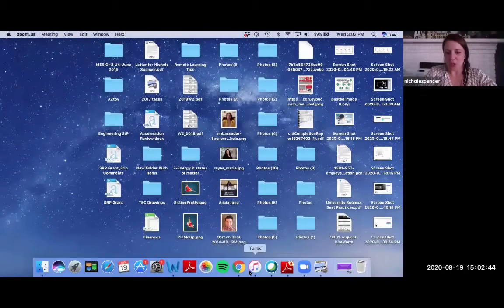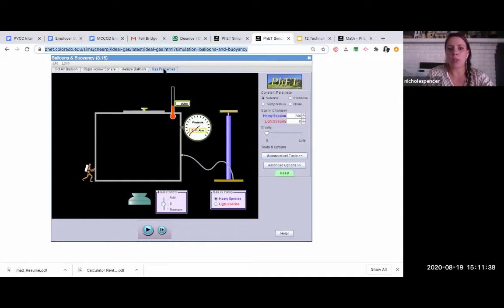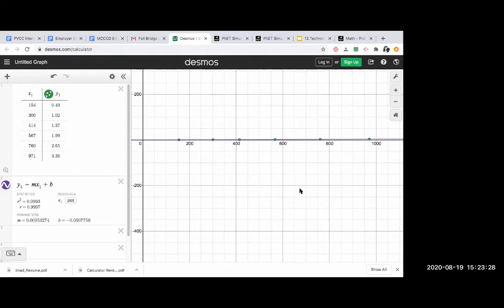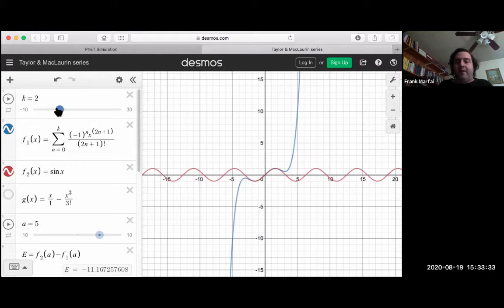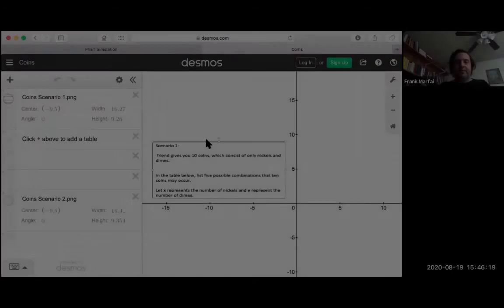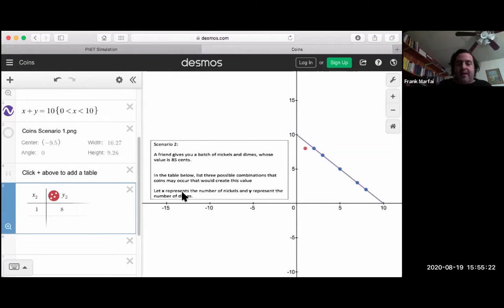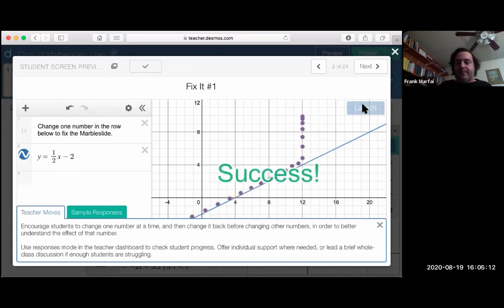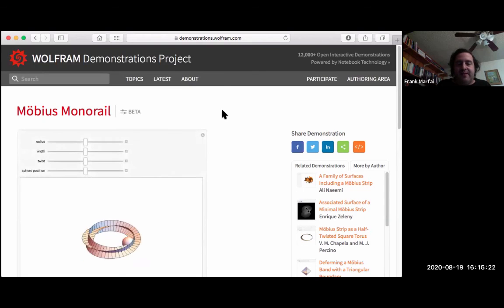Technology Apps and Simulations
In this session, you will learn how to use interactive applications such as the PhET Interactive Simulations and Desmos in your Live Online classes.